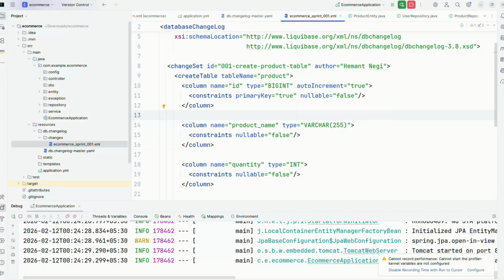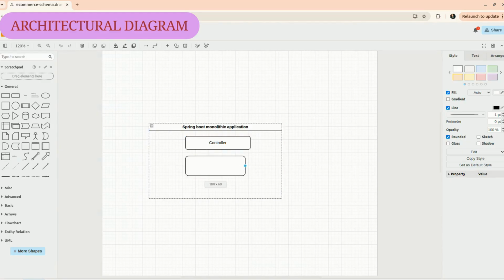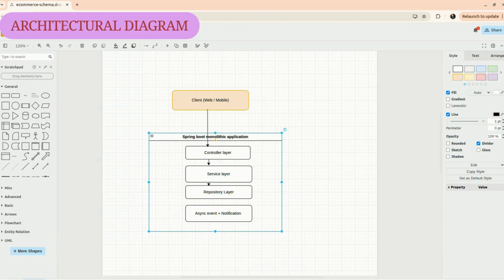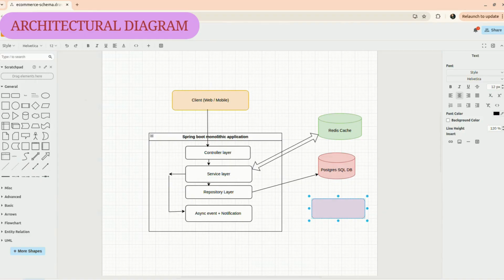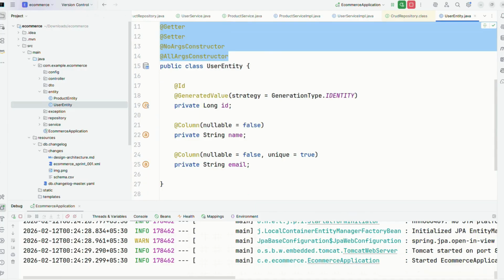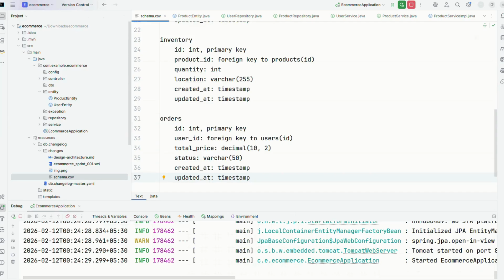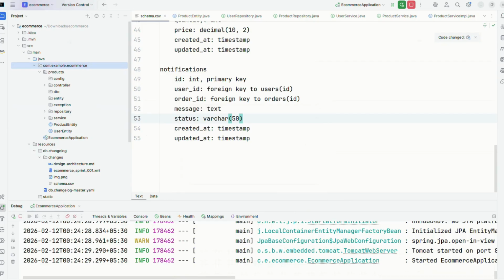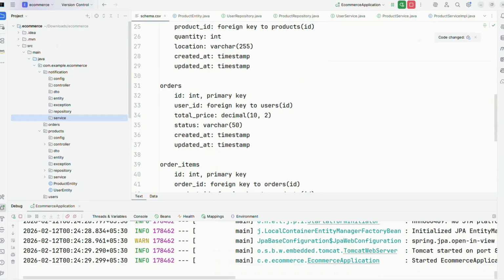Tutorial 4 | E-Commerce API Architecture Explained | System Design, DB Tables & Modules relationship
If you're building a real-world e-commerce application, having a clean and scalable architecture is critical.

In this video, we deep dive into designing a complete E-Commerce System Architecture, including module breakdown, database schema design, and table relationships.

This tutorial explains how different modules interact and how to structure your backend project properly for maintainability and scalability.

We cover:

Overall system architecture diagram
Layered structure (Controller → Service → Repository)
Module separation and package structure
Database schema design and ER diagram
Table relationships and foreign keys
Users module structure
Products module structure
Orders module structure
Notifications module structure

This video is ideal for backend developers working with Java, Spring Boot, REST APIs, and relational databases.

🚀 What You’ll Learn:

✔ How to design scalable e-commerce architecture
✔ How to structure backend modules properly
✔ Database design best practices
✔ How tables relate using foreign keys
✔ How to separate business logic by modules
✔ Real-world backend project structuring

🛠 Tech Stack Used:

Java | Spring Boot | JPA | Hibernate | PostgreSQL | Maven

📌 This video is part of the Backend Development Series where we build a complete real-world project step by step.

Make sure to check previous tutorials:

Tutorial 1 – Project Setup
Tutorial 2 – Product APIs
Tutorial 3 – Liquibase & Migrations